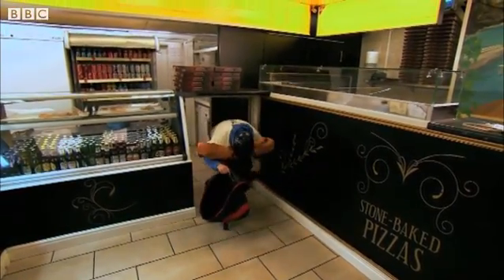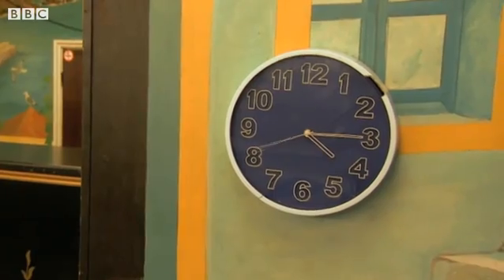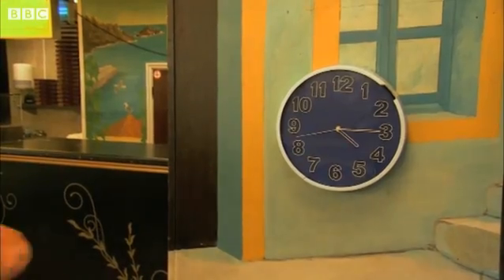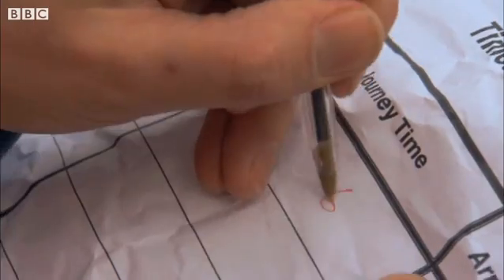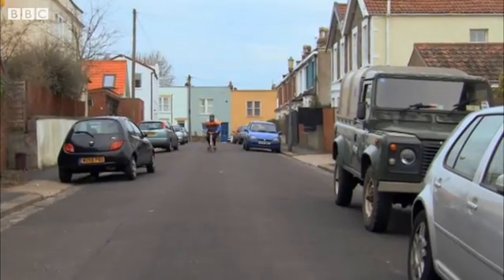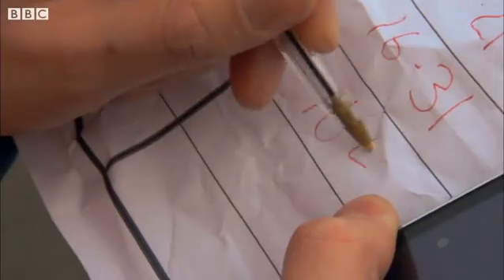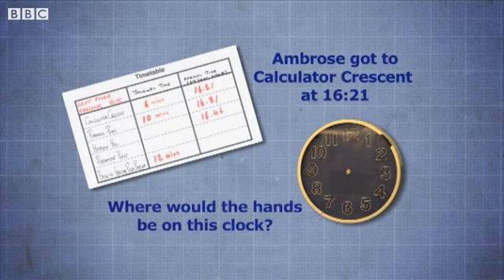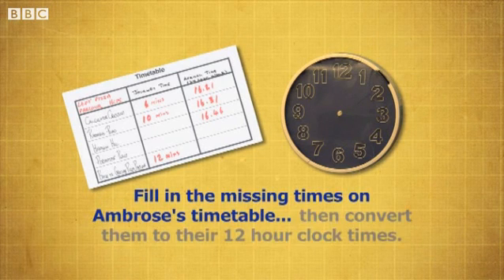Using timetables and the 24 hour clock, Let's Do Maths! BBC Two